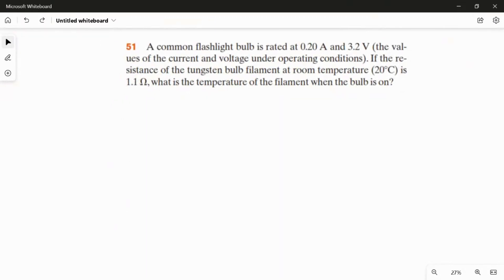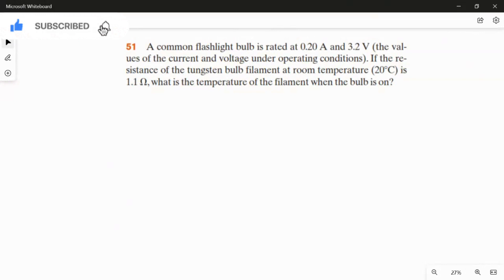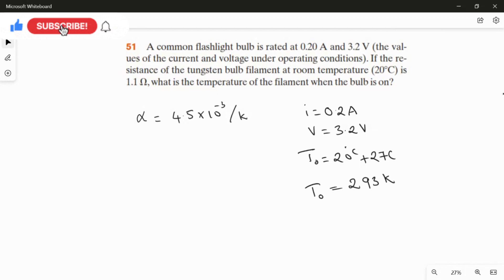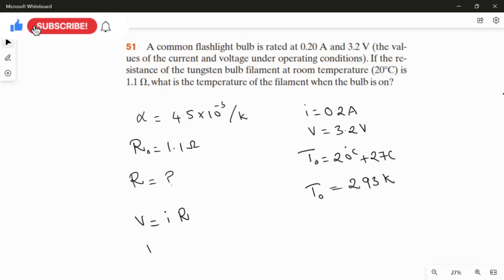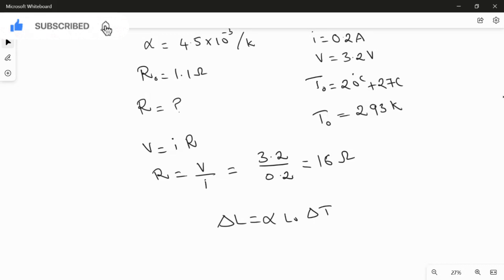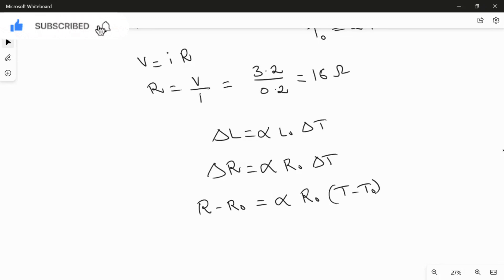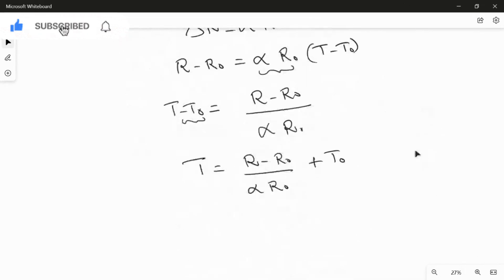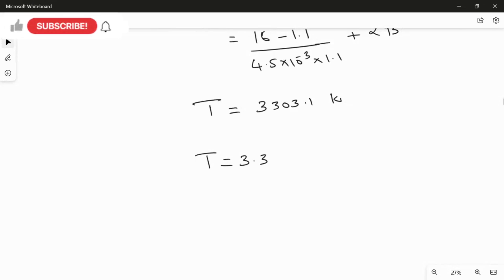Chapter 26 –Problem 51- Current and Resistance – Principles of Physics – 10th Edition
Problem: 51
A common flashlight bulb is rated at 0.20 A and 3.2 V (the values of the current and voltage under operating conditions). If the resistance of the tungsten bulb filament at room temperature (20°C) is 1.1 Ω, what is the temperature of the filament when the bulb is on?